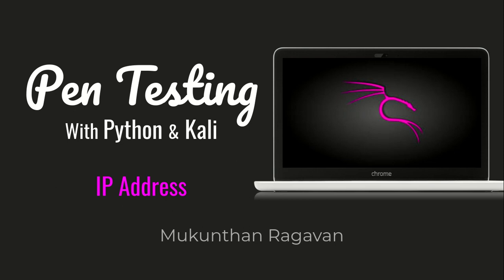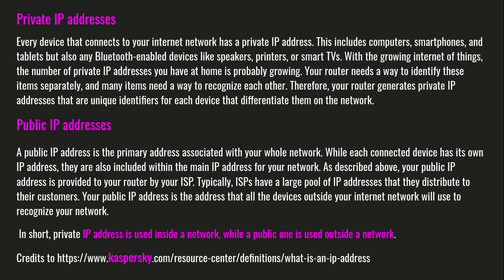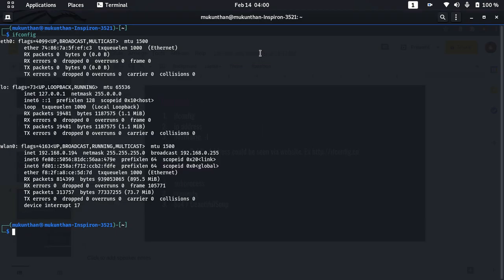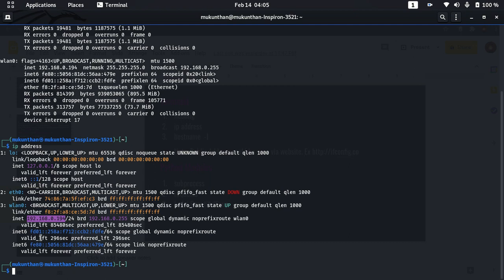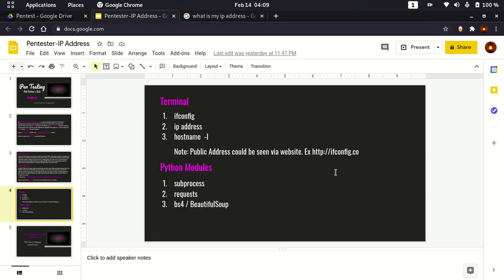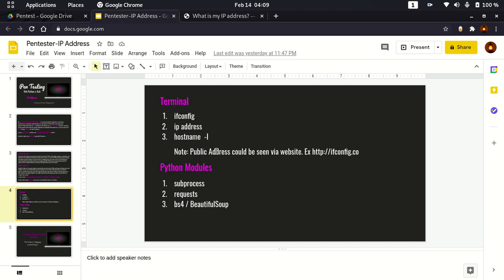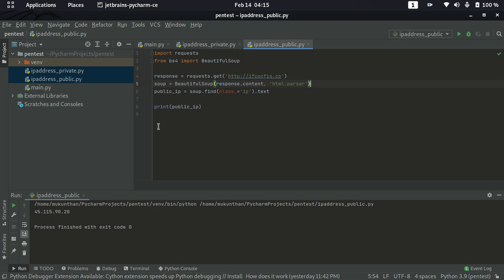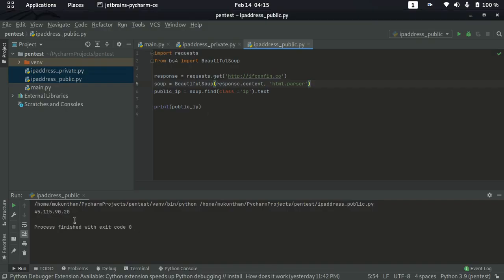Pen Testing with Python & Kali - IP Address